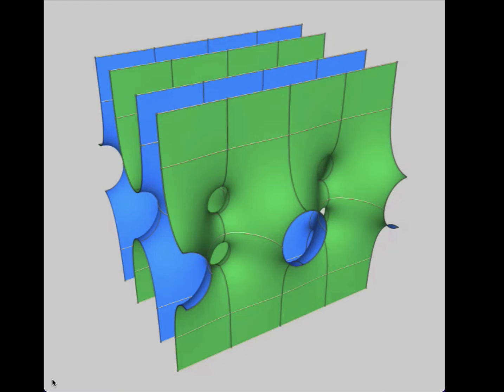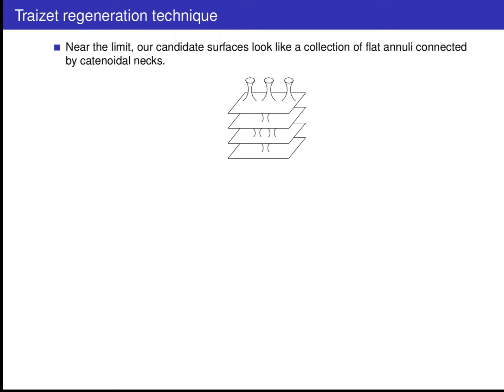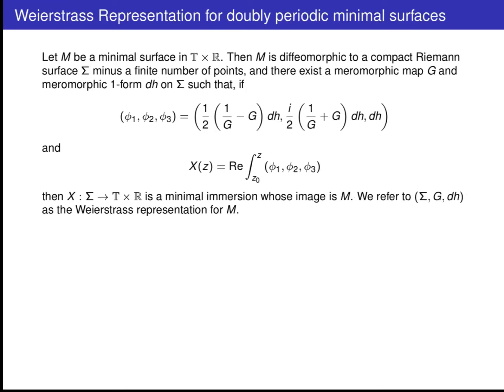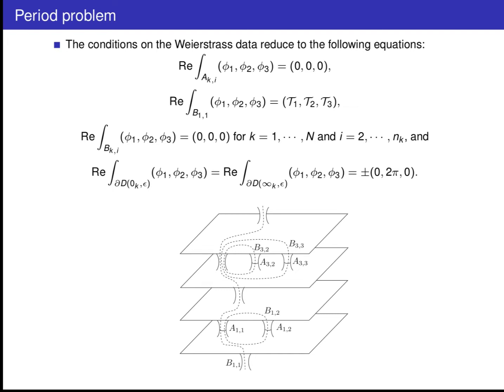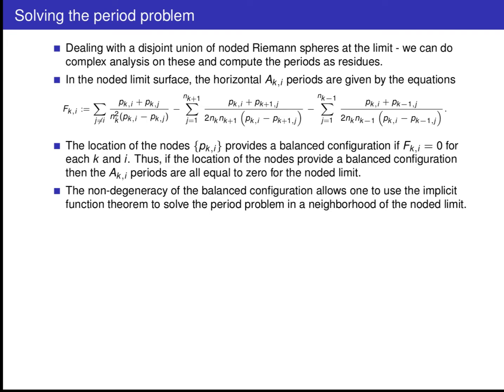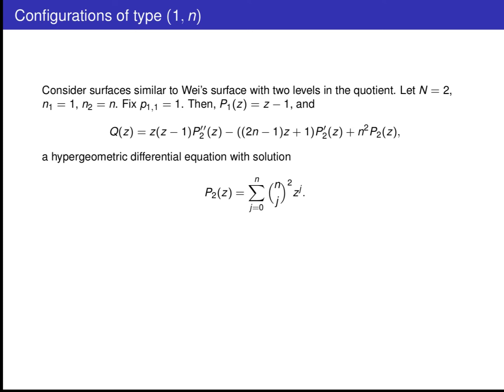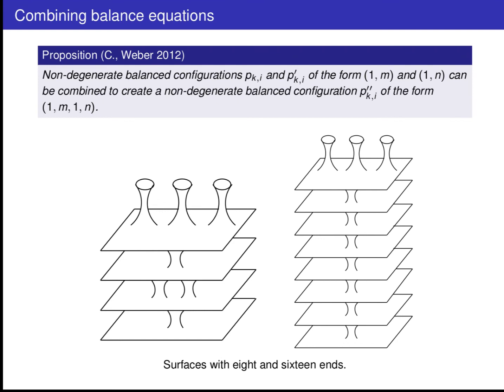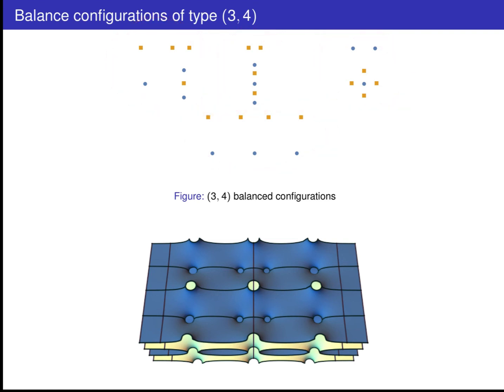S02T03 Peter Connor 02